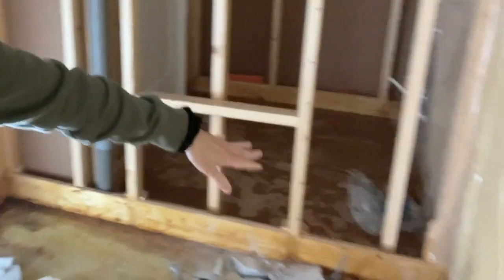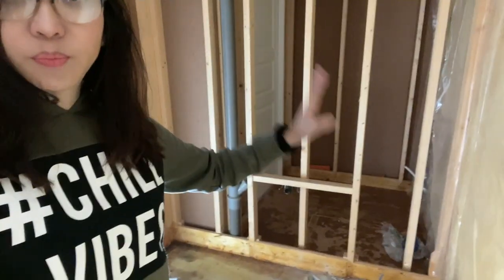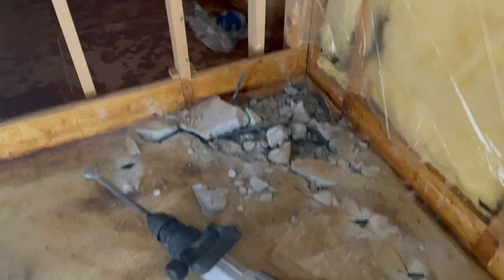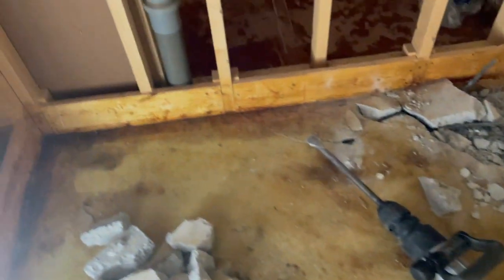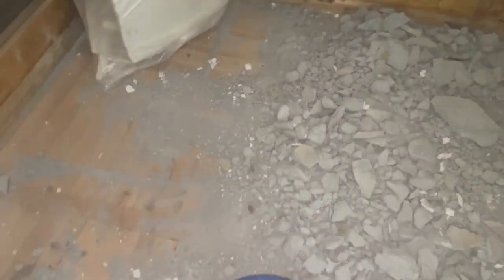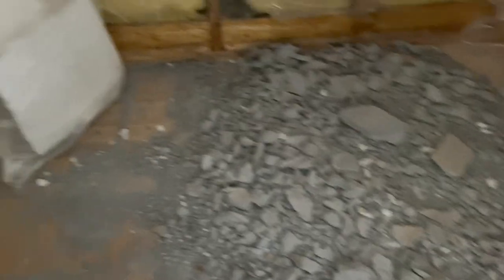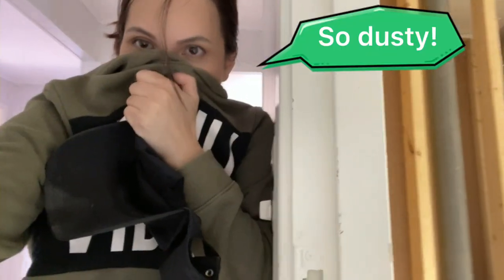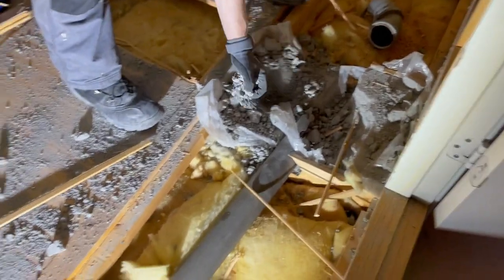Hammer drill time! Breaking up the concrete slab in the bathroom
How he breaks through concrete slabs using hammer drill